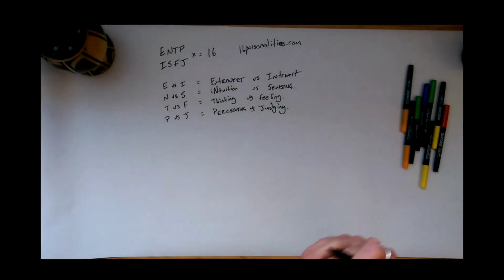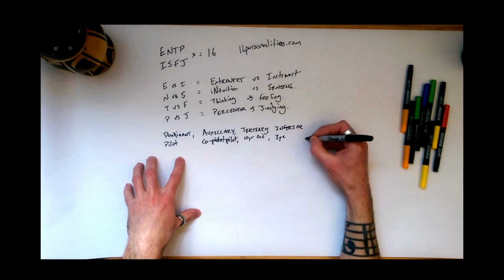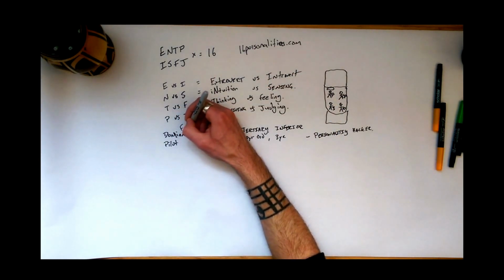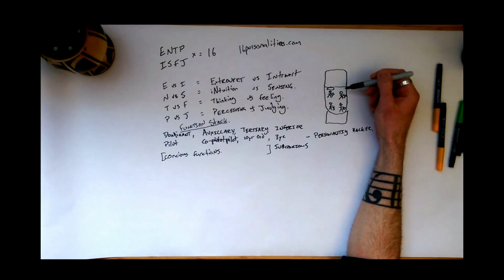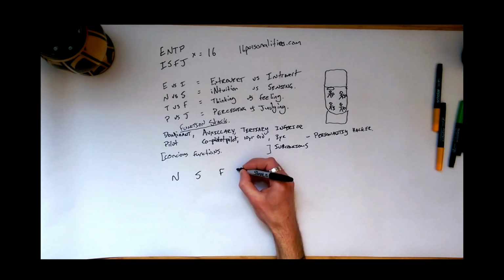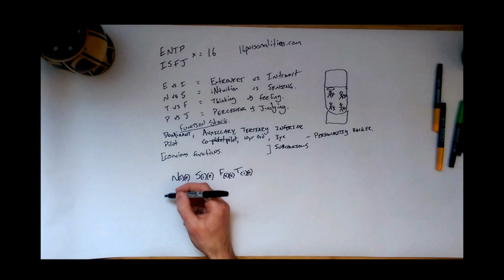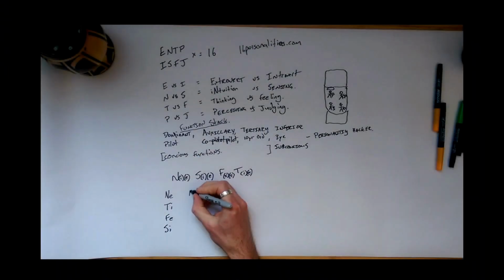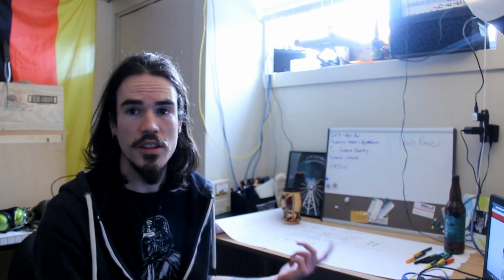An ENTP's Perspective on Myers-Briggs Part Two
Last episode we dug into what each of the letters meant, and discussed a few resources.

This episode we talk about the [cognitive] function stacks, what they are and how they relate to each other.

Please enjoy my tangential madness.

D.A. Meyers

Inquiries?

Love what I do? Love me back (lessthan)3